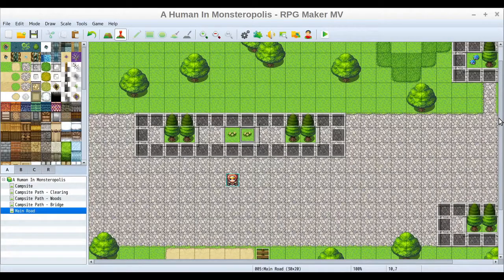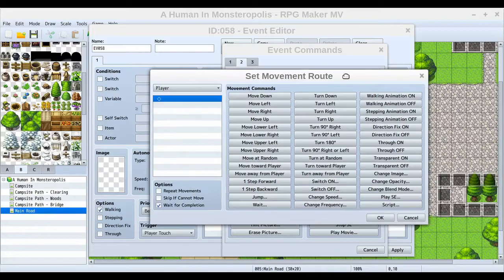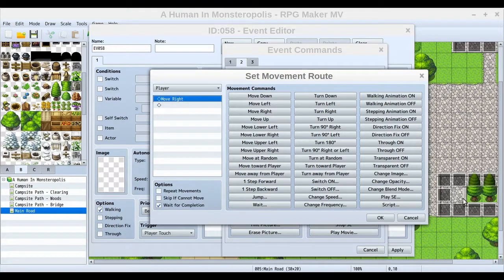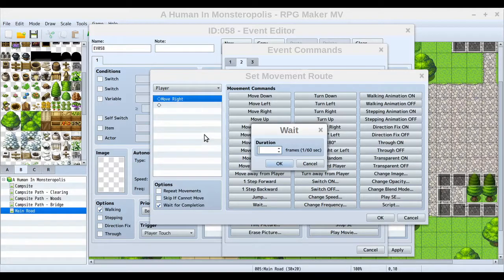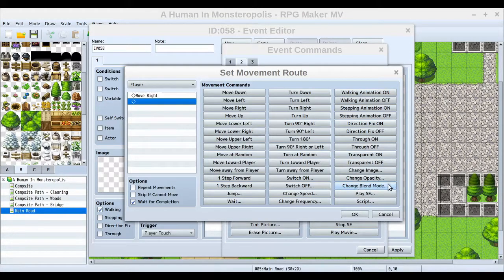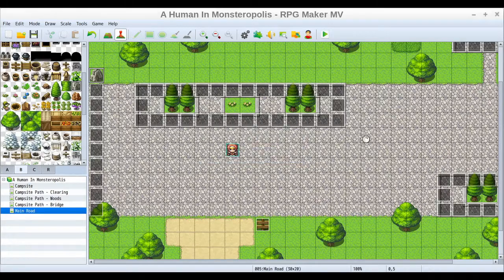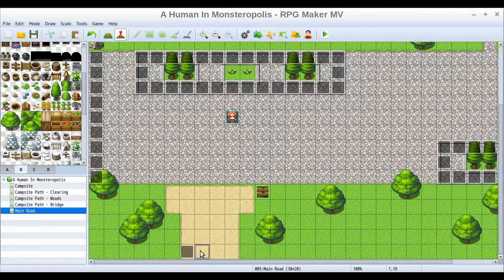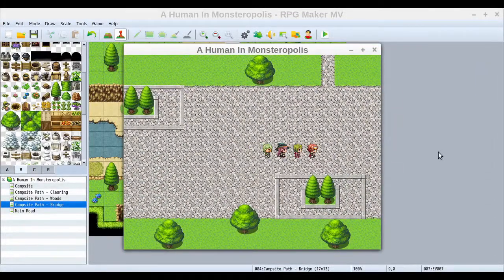RPG Maker MV Tutorial Part 25: Moving Players Around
In this video we create an event with a movement route to move players in a specific fashion, and we go over the options you have with that function.